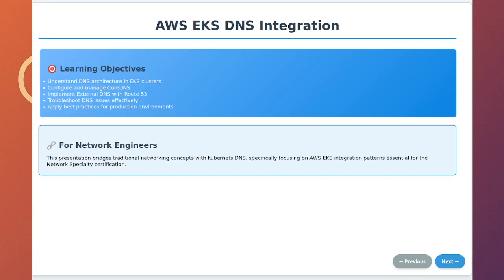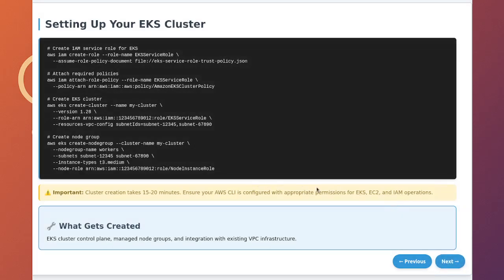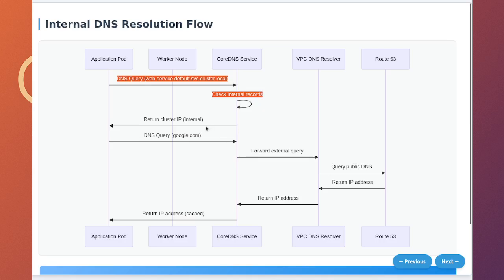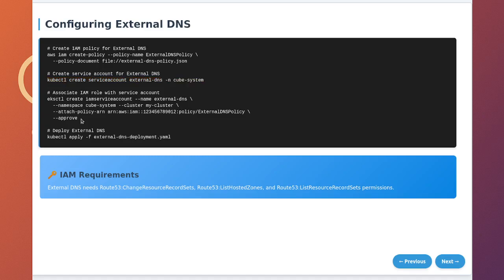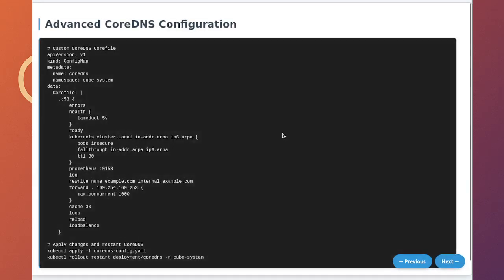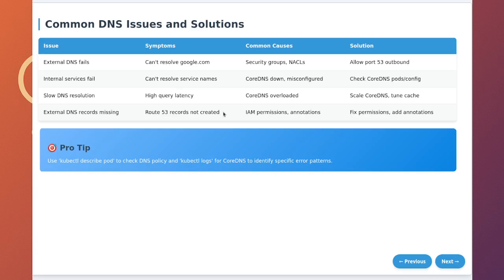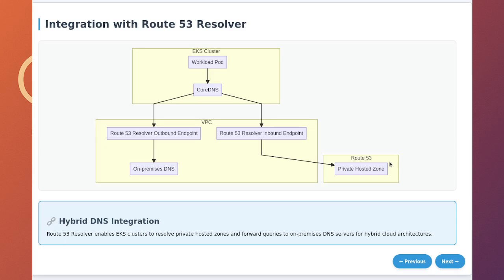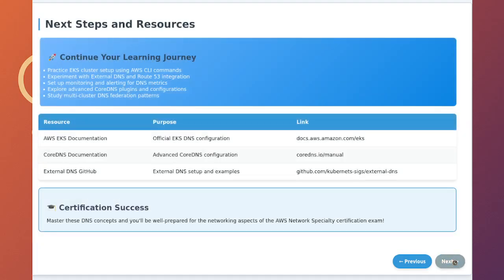AWS EKS DNS Integration Demystified: Service Discovery Made Eas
In this video, we break down how DNS works inside Amazon EKS (Elastic Kubernetes Service). Learn how Kubernetes handles internal DNS resolution, how EKS integrates with CoreDNS, and how to expose services using both internal and external DNS. We’ll also explore custom domain mappings with Route 53, service discovery using annotations, and integrating with AWS Cloud Map for advanced scenarios. Whether you're running microservices or just getting started with Kubernetes on AWS, this guide will help you understand and master DNS within EKS.

What You'll Learn:

    How CoreDNS works in EKS

    DNS resolution between pods and services

    Exposing EKS services with Route 53

    Using ExternalDNS for dynamic DNS updates

    AWS Cloud Map integration with EKS

    Troubleshooting DNS issues in EKS clusters

Perfect for DevOps engineers, cloud architects, and anyone looking to strengthen their understanding of networking within Amazon EKS.